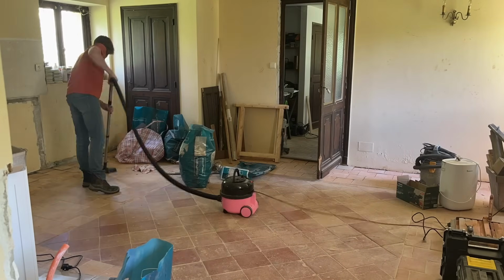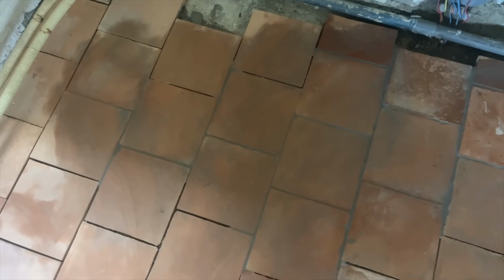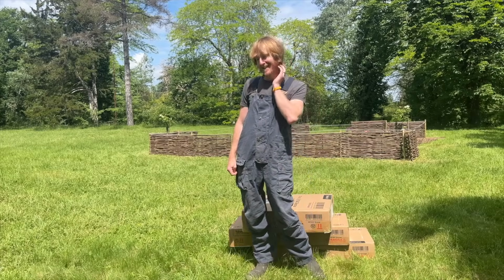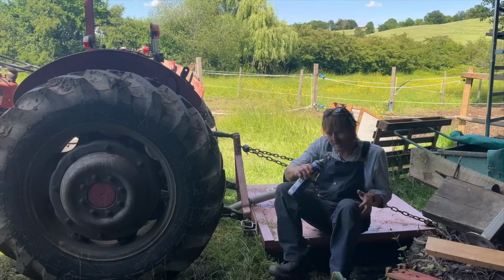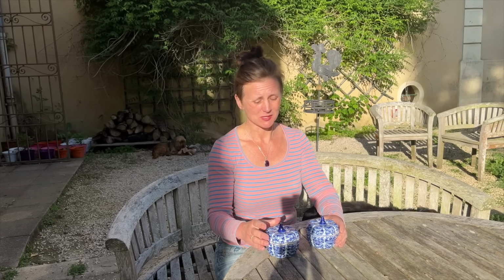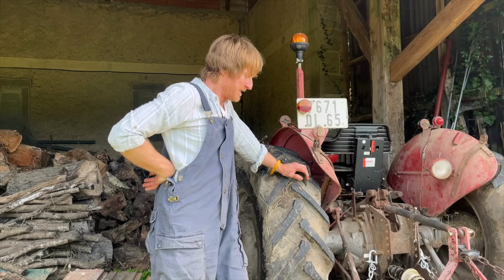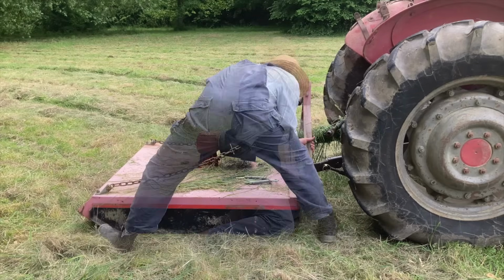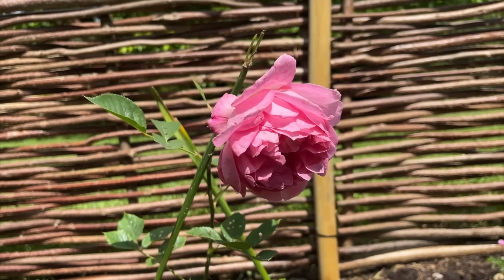As Chateau Deadlines Loom, Everything Goes Wrong!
Chateau Capers at Château de Pican Ep 53

It has always been our plan to open Chateau de Pican to guests this year. As each week passes, every deadline seems to get pushed back a little. Summer now looms and we still aren't ready.
Staying on top of work on the chateau grounds has to be added to our busy schedule and when things go wrong, sometimes it all feels like time wasted.
But we keep on going.